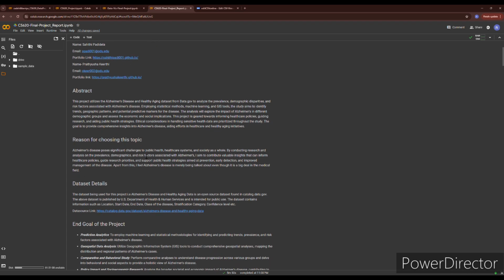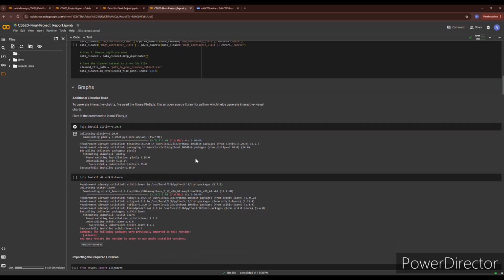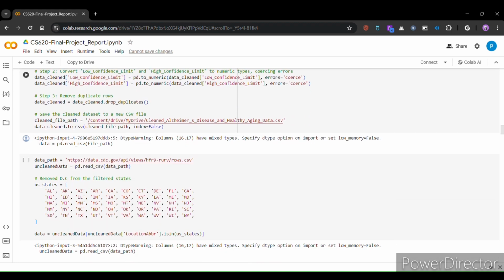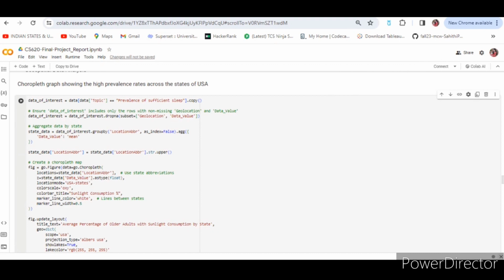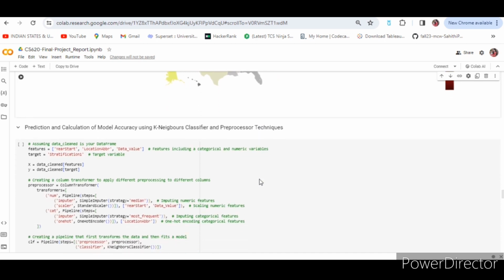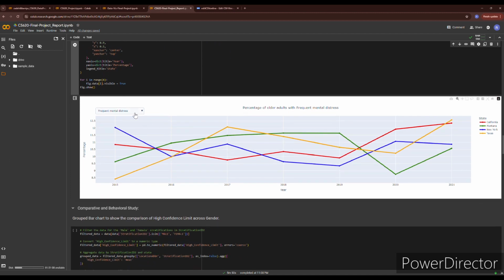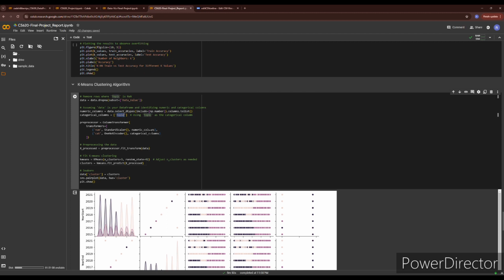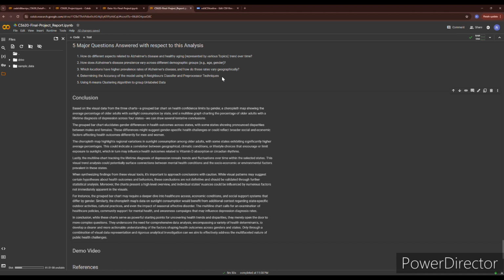CS-620 Final Project Video Presentation